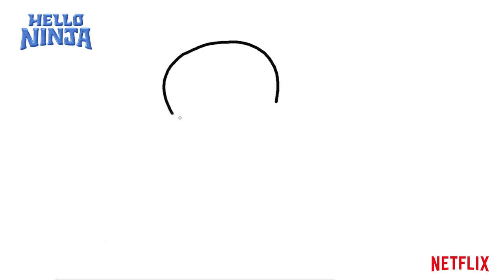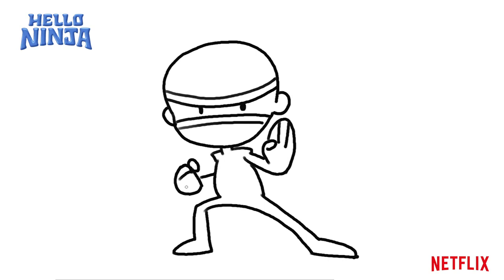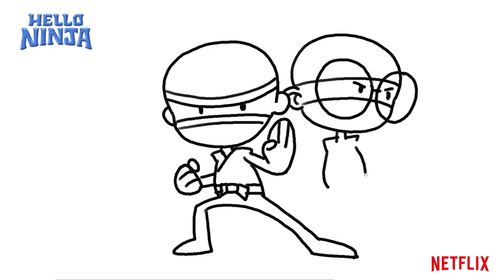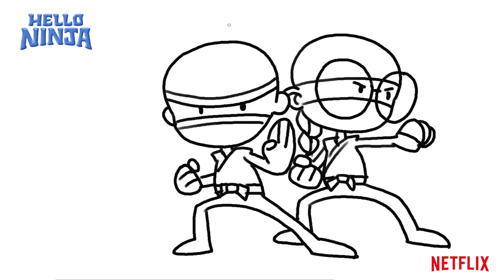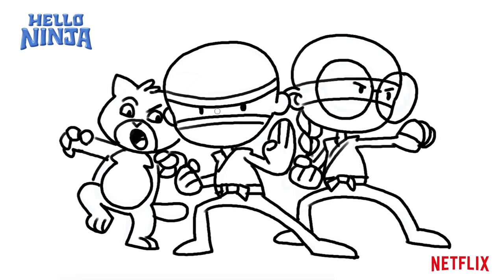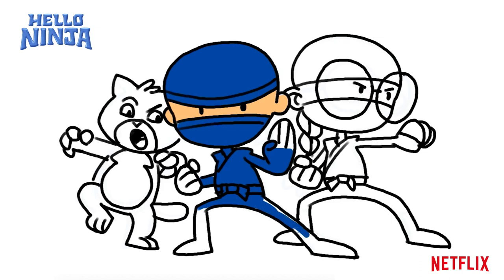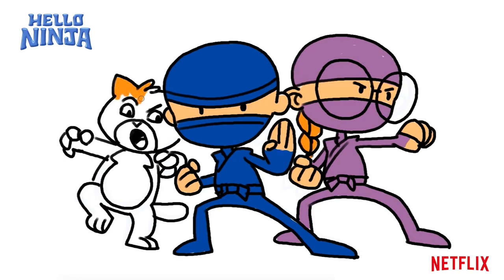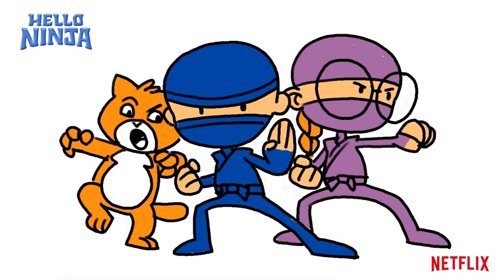Draw Hello Ninja with Me! ✏️ Netflix Jr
Learn to draw Wesley, Georgie, and Pretzel from Hello Ninja!

About Netflix Jr.:
Welcome to the official Netflix Jr. channel! Where kids can learn, sing and play with their favorite Netflix characters - from StoryBots to Super Monsters and everyone in between.

About Netflix:
Netflix is the world's leading streaming entertainment service with over 167 million paid memberships in over 190 countries enjoying TV series, documentaries and feature films across a wide variety of genres and languages. Members can watch as much as they want, anytime, anywhere, on any internet-connected screen. Members can play, pause and resume watching, all without commercials or commitments.

Looking for StoryBots? Ta-da!